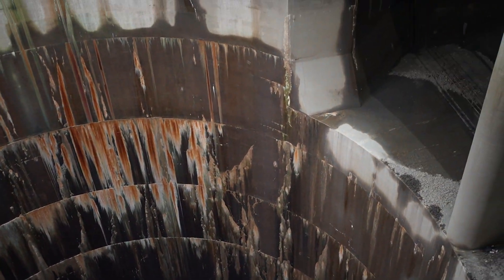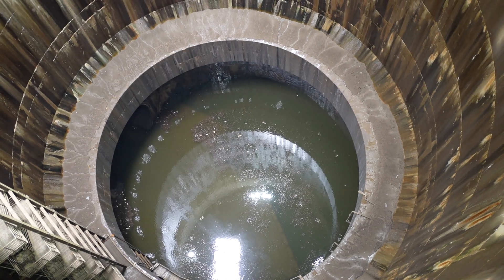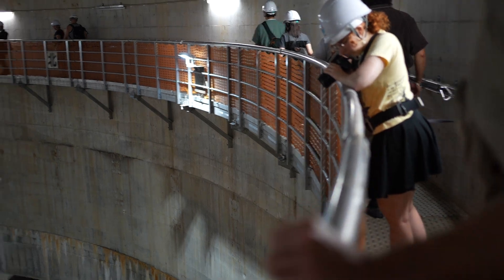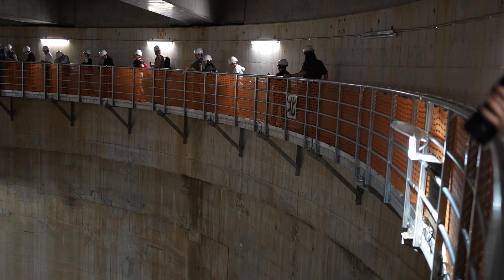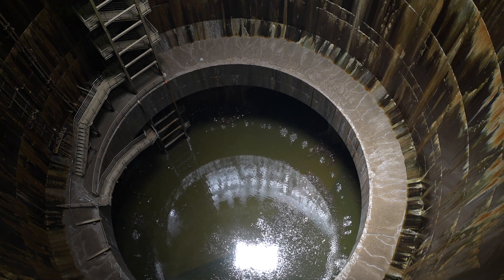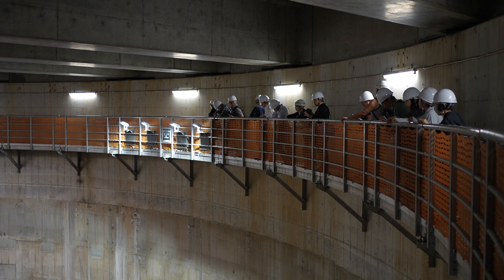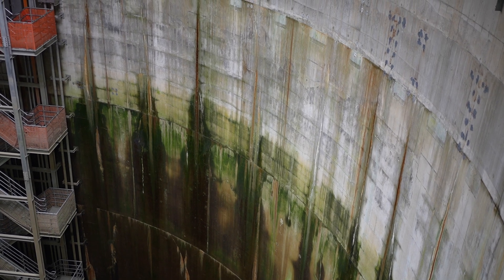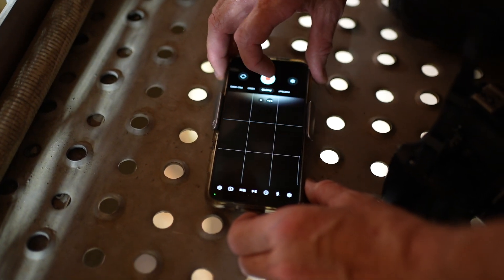国土交通省 首都圏外郭放水路 第一立坑 ツアー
The Metropolitan Outer Area Underground Discharge Channel viewed from the top of the Vertical Shaft #1

よくテレビでも特集されている、「神殿」部分に繋がる一歩手前の立坑になります！
中小河川の洪水を一時的に受け止め、ポンプを使い江戸川に安全に流してます。

コメントもお待ちしてます😊